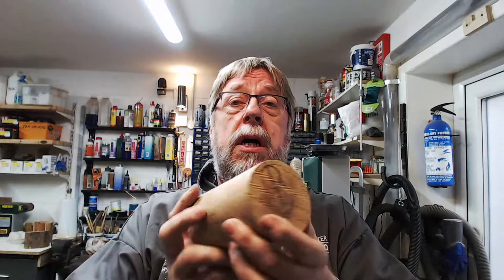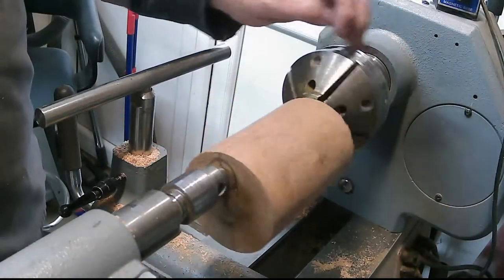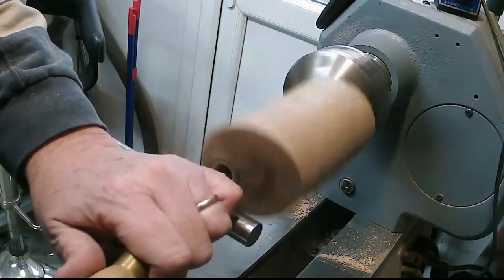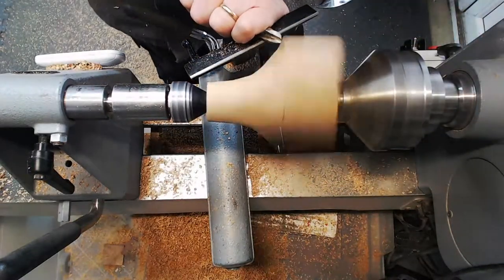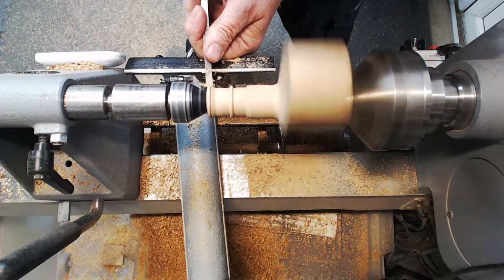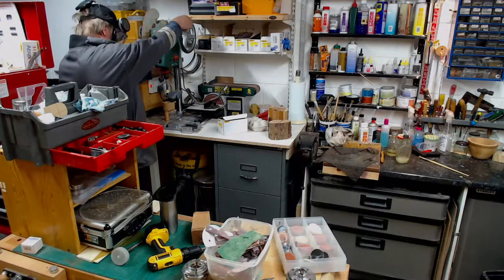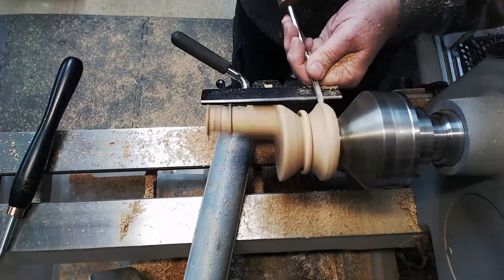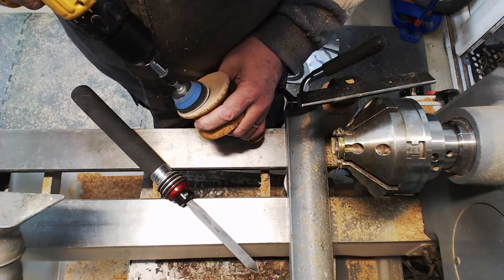Woodturning a bud vase with offset stem and a captive ring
The last in a short series of videos exploring some of the basics of offset or multi axis turning. This one is a bud vase with a captive ring thrown in: just because I could!
The shape of the piece was inspired by memories of Cornish tin mine wheel houses standing on the edge of the Cornish cliffs. Well maybe...

I need to rethink the way of chucking the piece when doing the 2nd turning axis. The way shown is ok but it could be much better.
I do have eccentric chucks which make doing this type of turning a whole lot easier but I wanted to do this demo without. More practise needed clearly!